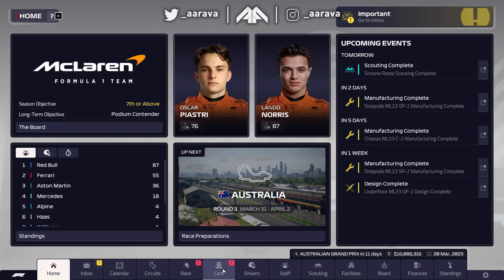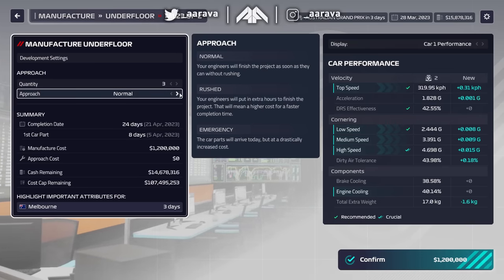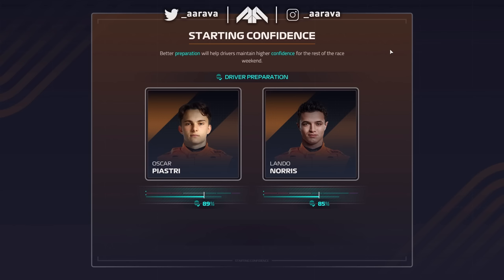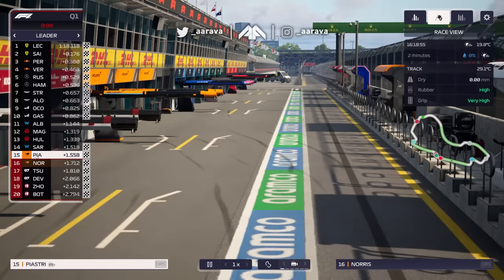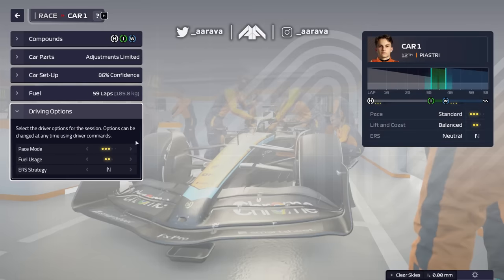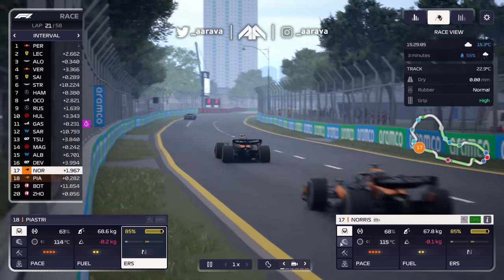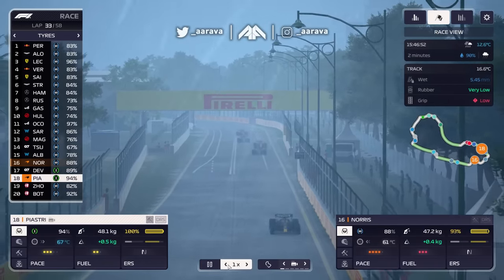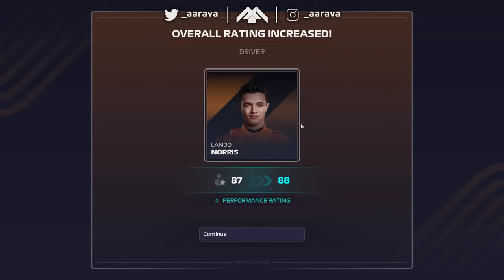CHASSIS UPGRADES! 300IQ TACTICS WITH PIASTRI IN QUALI 🤣 - F1 Manager 2023 CAREER MODE Part 3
F1 Manager 2023 CAREER MODE Part 3: Our Return to Glory McLaren Career Journey Begins!